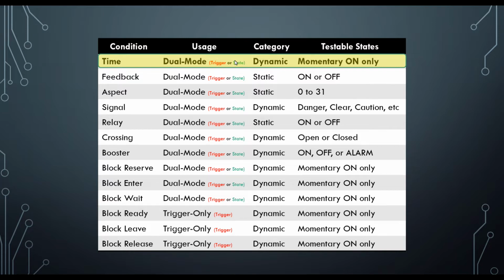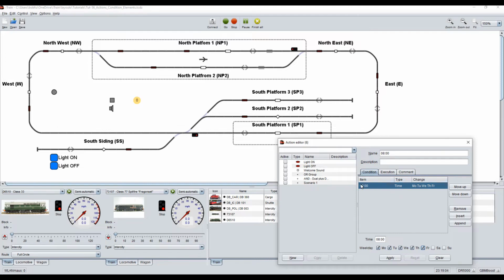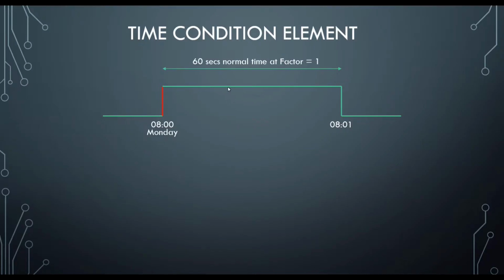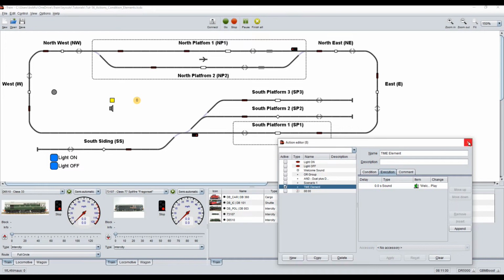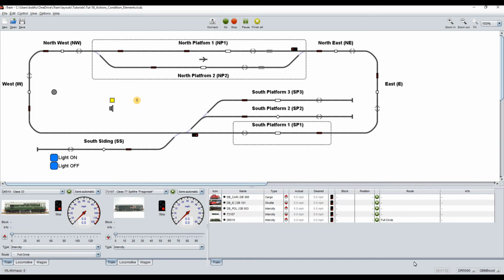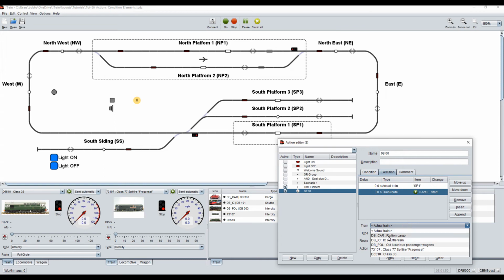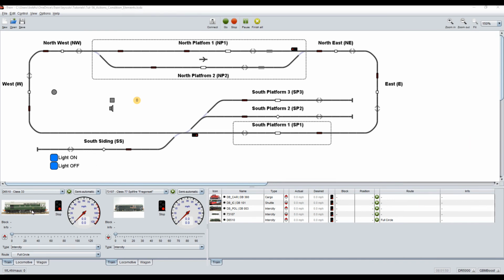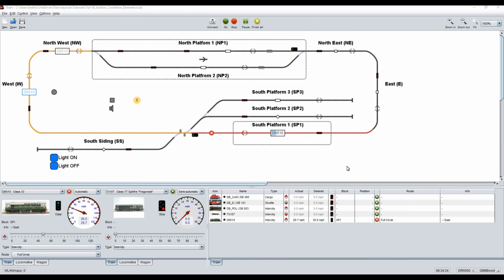Video 56: Actions - TIME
This is video #56 in the Using iTrain Tutorial Series. In this tutorial we look at the TIME condition element and see examples of using TIME as a state and as a trigger. We also look at setting the iTrain system clock.

Timecodes:
00:00 Start
00:12 Condition Table – Time Overview
01:40 Testable state of Time
02:30 Setting Time
03:15 The 60 second Active period
03:35 Time based on iTrain clock
04:05 Time Factor – iTrain Clock Speed
05:55 Diagram of TIME active state
08:00 Action demonstrating TIME active state
09:00 Stopping and Editing  the Clock window
12:00 Using TIME as a trigger – Route Scheduler Example
17:00 Testing the Route Scheduler Example
19:00 Summary
20:19 End